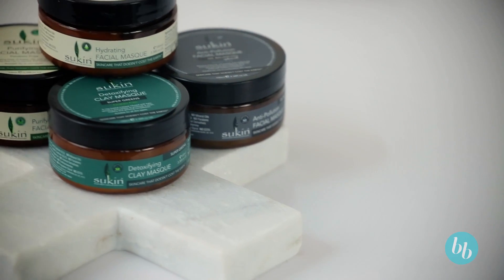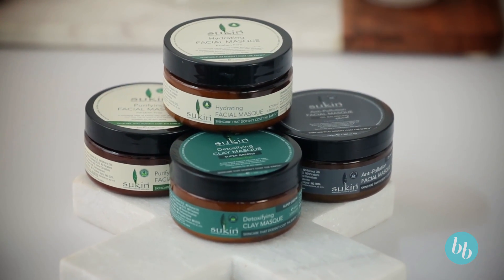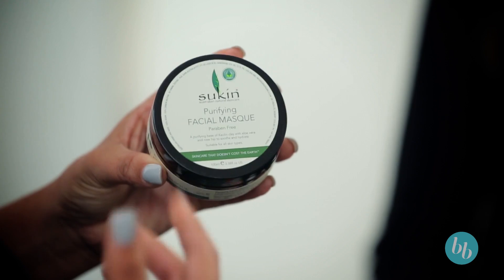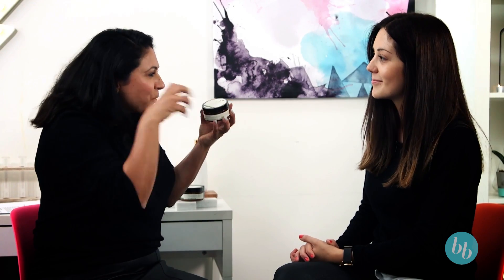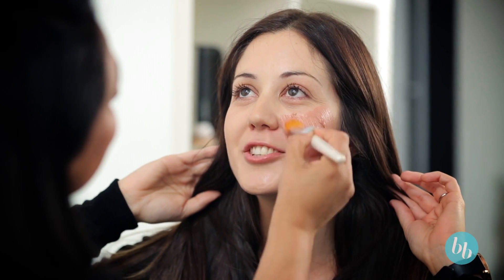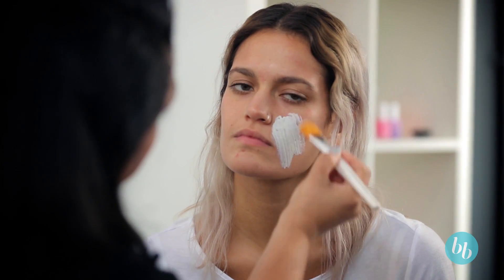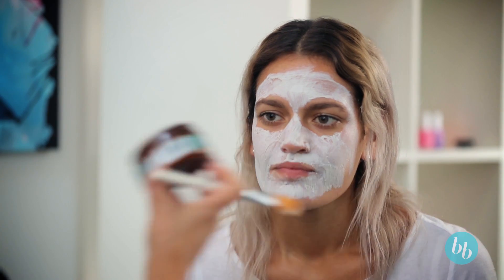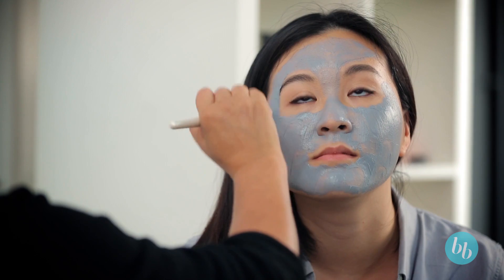Sukin: Choose Your Masque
Do you love natural skincare? So do we!
Sukin Australian Natural Skincare is definitely a favourite brand here at bellabox. With the tagline ‘skincare that doesn’t cost the earth’ this brand lives up to its name being incredibly affordable and environmentally friendly. Using recyclable packagin and biodegradable formulations, this range protects the earth as well as your skin.

In this video our very own bellabox staff members met with our Beauty Director Sam, to discuss their skin concerns and find a suitable Facial Masque that was perfect for their skin.

In keeping with Sukin’s brand ethos, no products contain sulphates. synthetic fragrances, animal derivatives, harsh detergents, propylene glycol, artificial colours, or parabens.

Products featured:

Hydrating Facial Masque

Purifying Facial Masque

Detoxifying Facial Masque

Anti-pollution Facial Masque